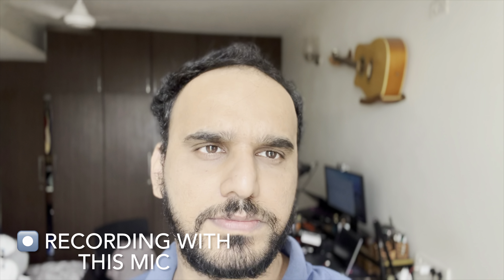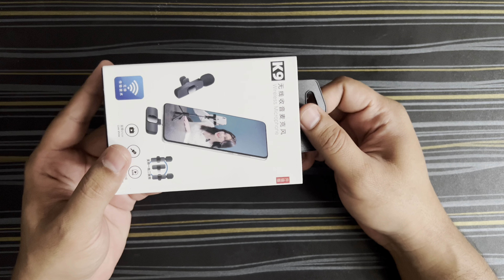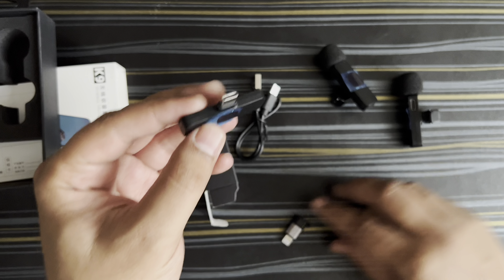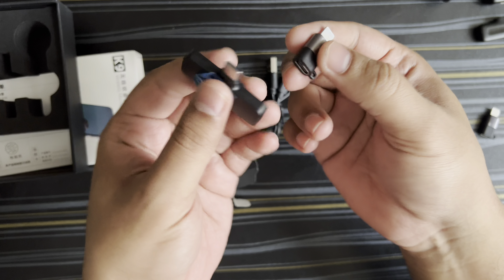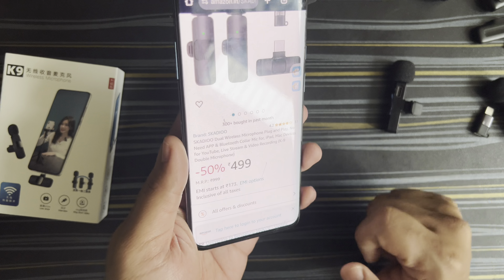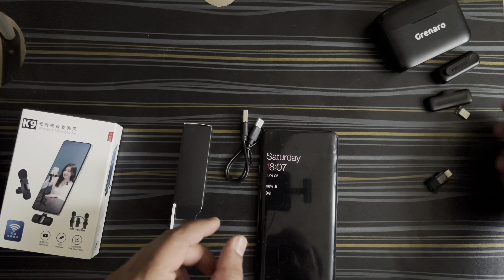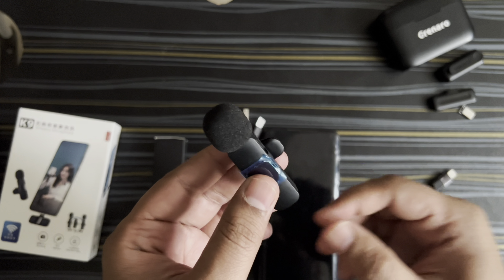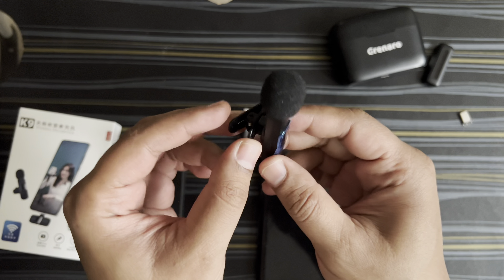SKADIOO Dual Wireless Microphone Unboxing & Review | Plug & Play for iPad, Mac, YouTube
Join us for an in-depth unboxing and review of the SKADIOO Dual Wireless Microphone (K-9 Double Microphone). This plug-and-play collar mic requires no app or Bluetooth, making it perfect for iPad, Mac, YouTube, live streaming, and video recording. Watch to see if this versatile and easy-to-use microphone meets your audio needs and enhances your recording experience!

Searchable sentences:

"Unboxing and review of SKADIOO Dual Wireless Microphone"
"Best plug and play collar mic for iPad and Mac"
"SKADIOO K-9 Double Microphone setup and performance"
"Microphone for YouTube, live streaming, and video recording"
"Easy-to-use wireless microphone for content creators"